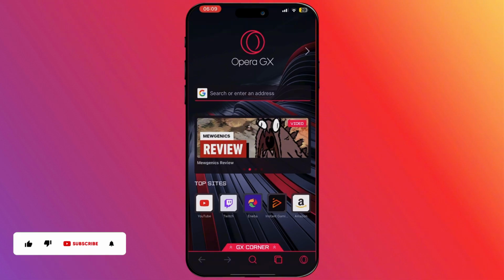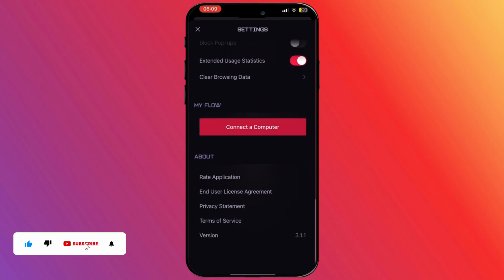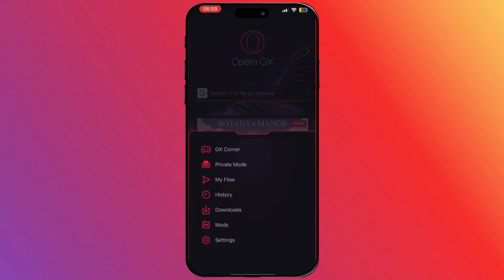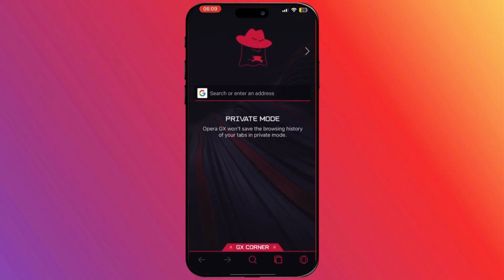How to Activate VPN on Opera GX Mobile (2026) - Is It Possible?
In this video, I’ll explain whether it’s possible to activate a VPN on Opera GX Mobile in 2026 and how it actually works. This guide clears up common confusion between Opera GX on desktop and mobile, explains which Opera apps support a built-in VPN, and what options are available on Android and iPhone. You’ll also learn practical alternatives if the VPN toggle is missing, including how to use Opera’s data-saving features or a trusted third-party VPN alongside Opera GX Mobile. If you’re trying to enable VPN in Opera GX on your phone, this video gives you the honest answer and best workarounds.